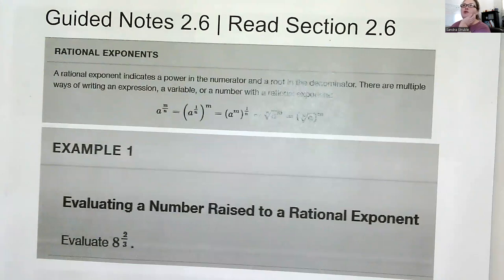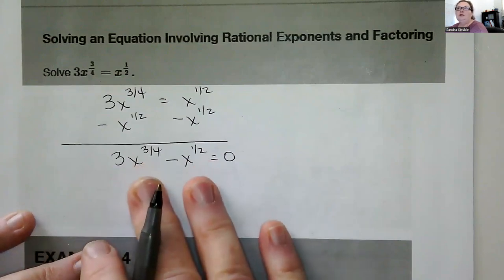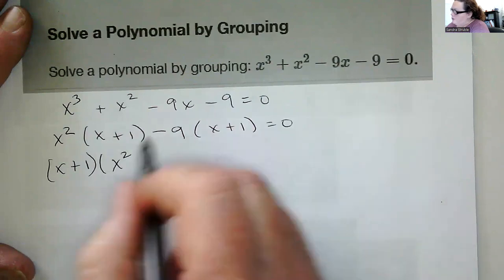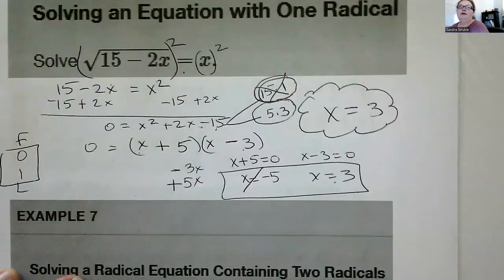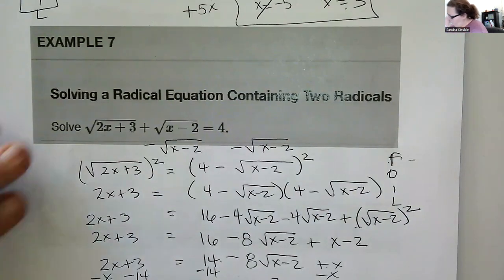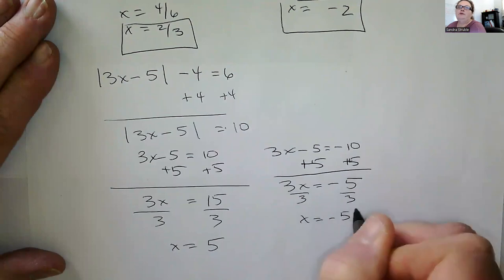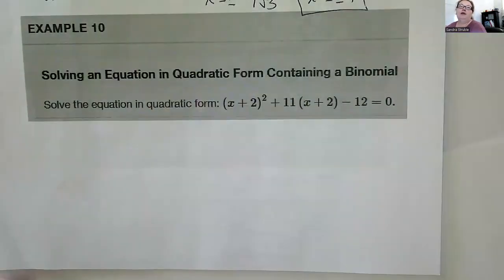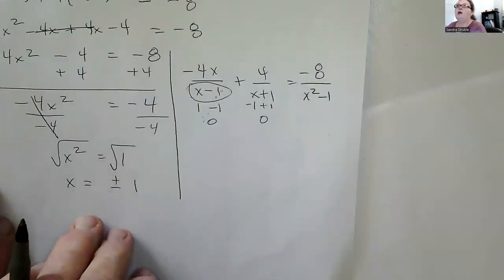Lecture 2 6